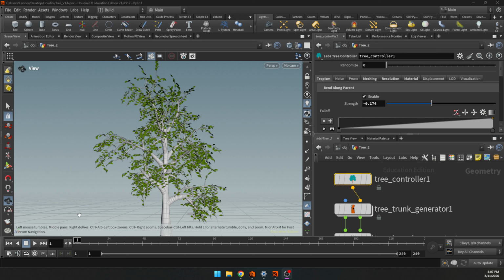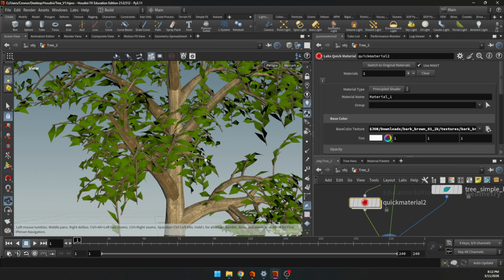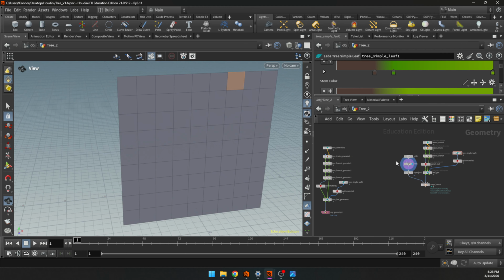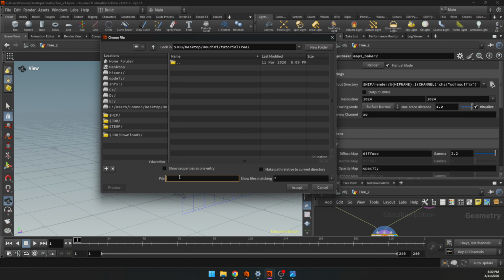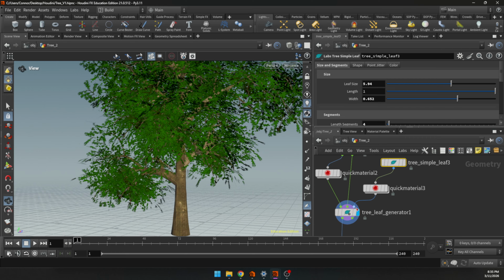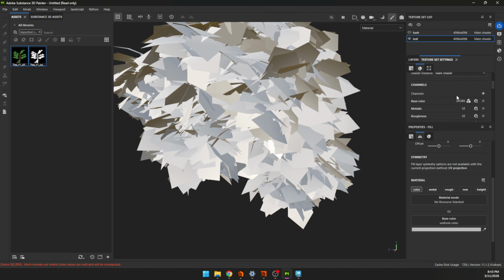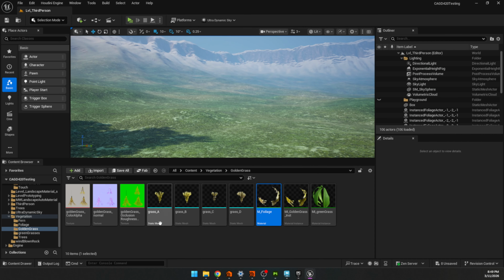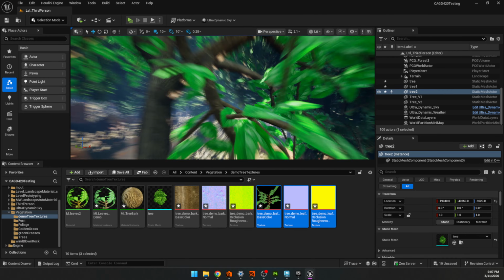Houdini - Maya - Painter - Unreal